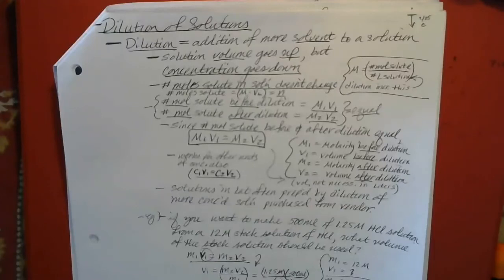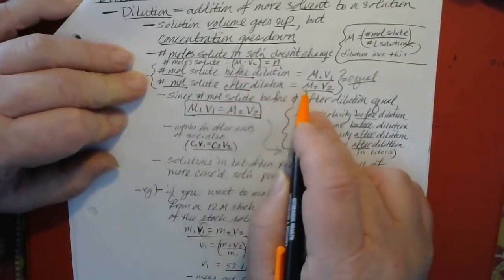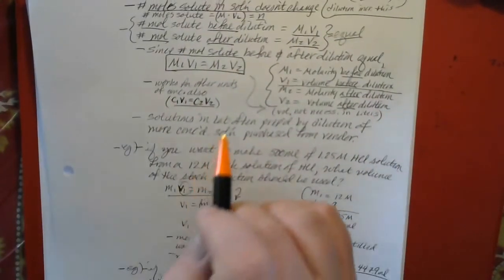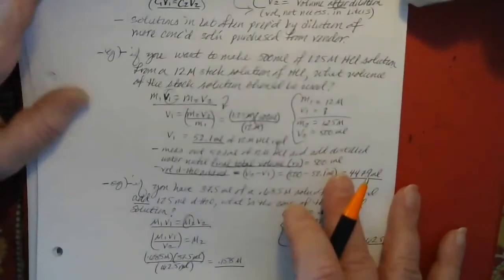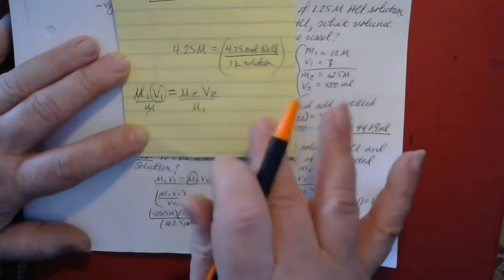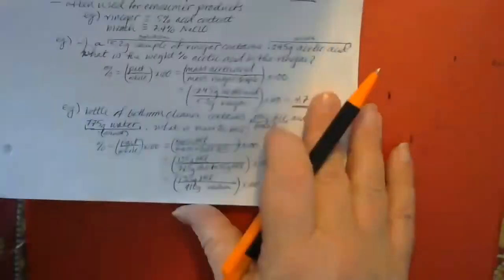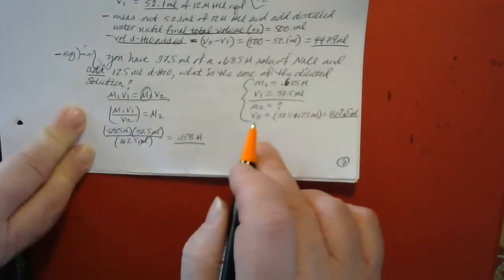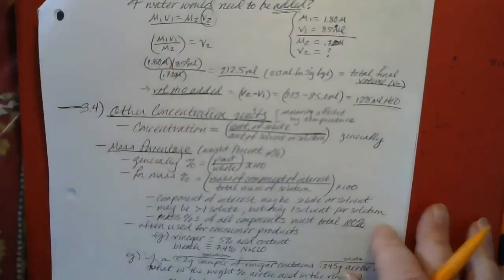VM Chem Wk of 2 22 21 Lect 2, Pt C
Sect 3.3, cont'd)  Dilution